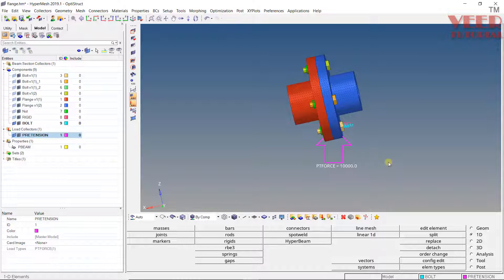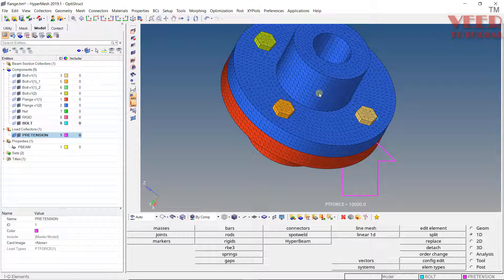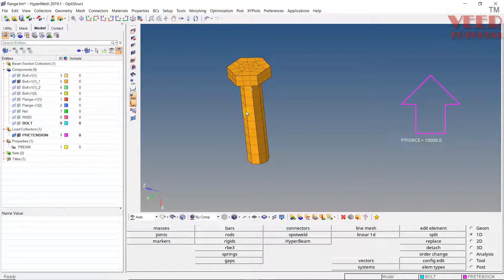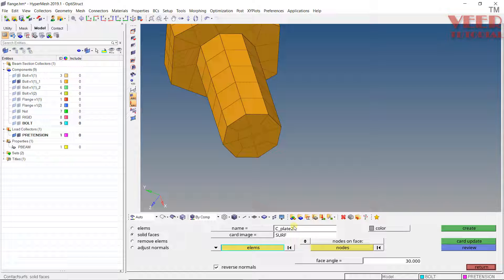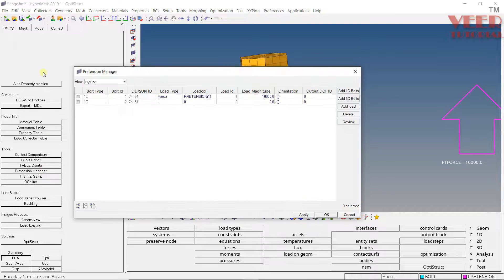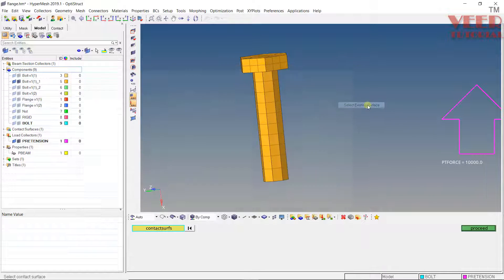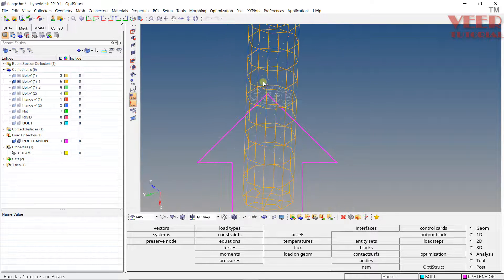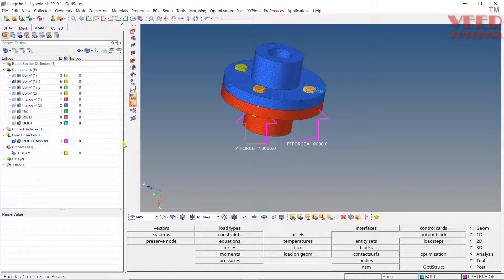Hypermesh | Pretension 3D | Optistruct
in this lecture, you will learn about pretension load for 3D profile bolt

LS Dyna

Abaqus

Hypermesh

NX

CREO

Ansys Structural